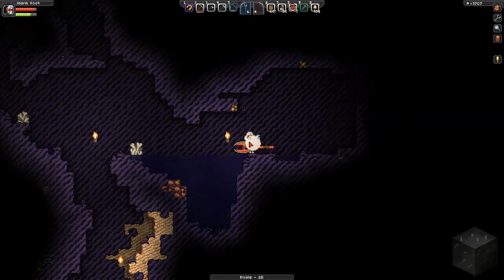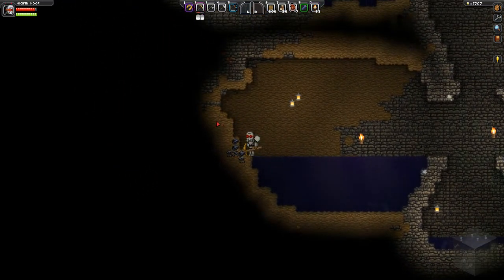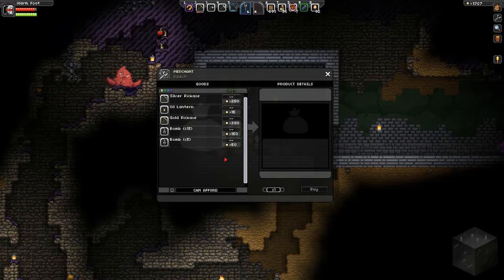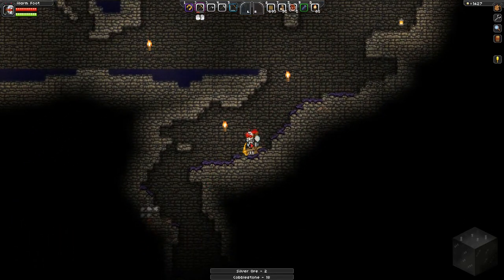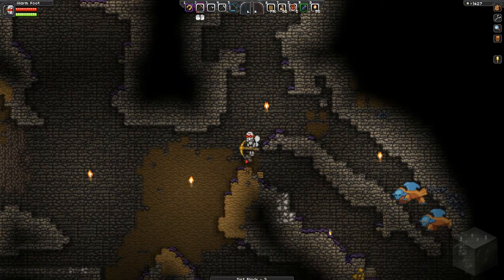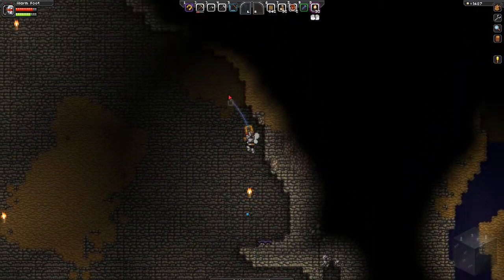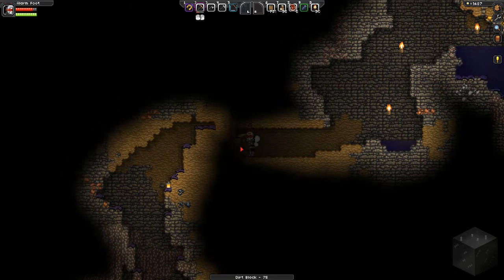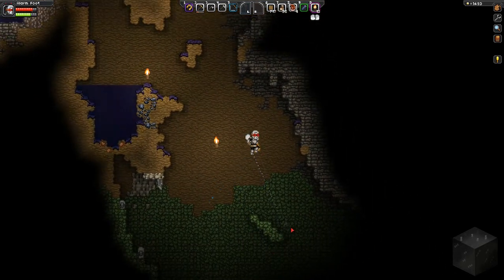BlackIce Plays Starbound - Episode 10: Frog Tomb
Welcome to the game called Starbound. In Starbound, our home planet has been destroyed and our space ship has run out of fuel while in orbit of another planet. It is our mission to obtain fuel from the planet so that we can use our ship to go to other planets throughout the universe. Starbound can be bought on the official Starbound or on Steam

Why are there merchants in tombs?